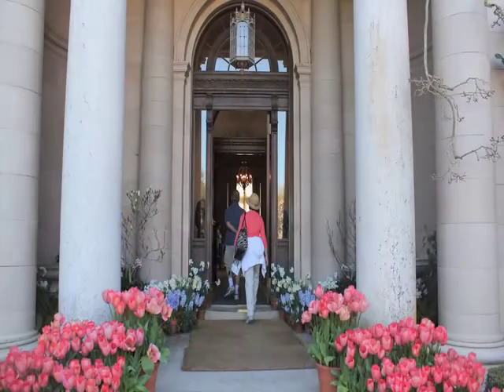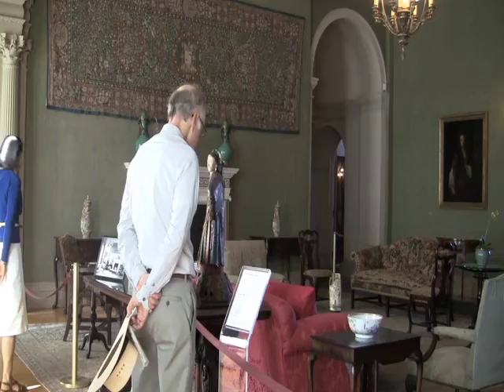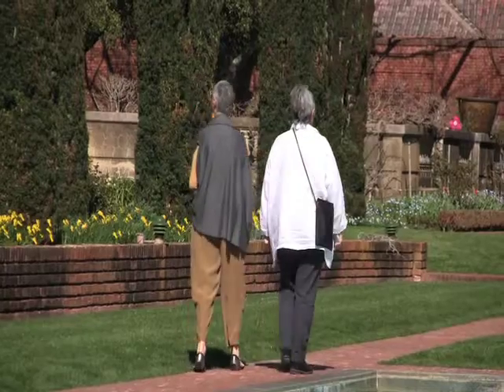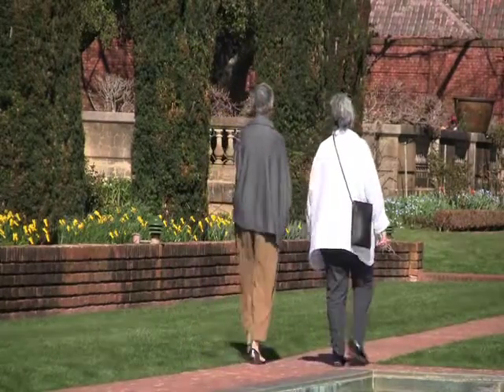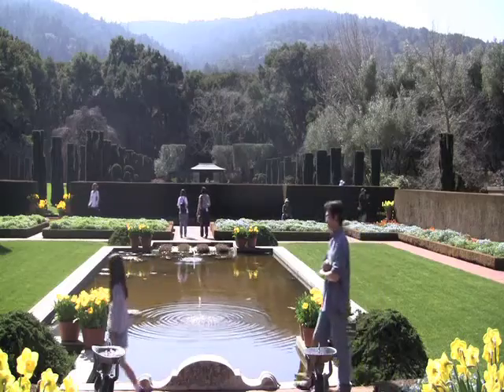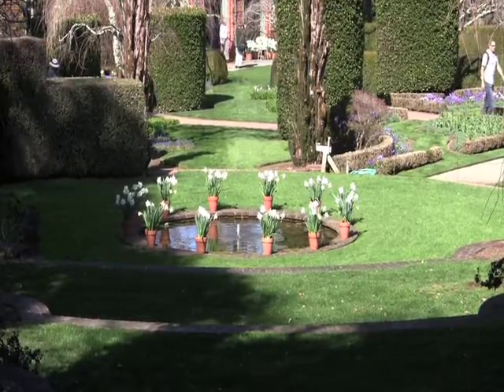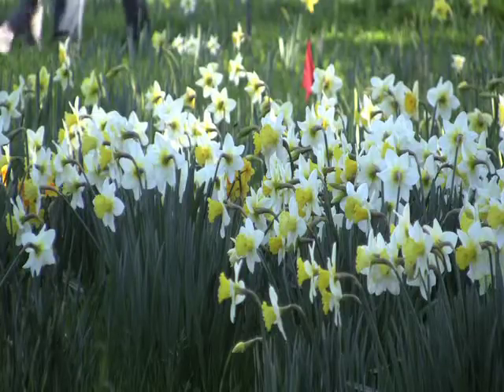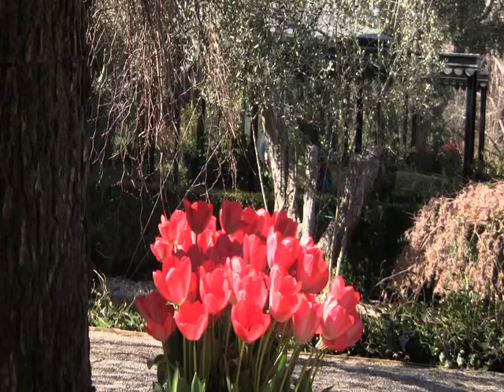show in class